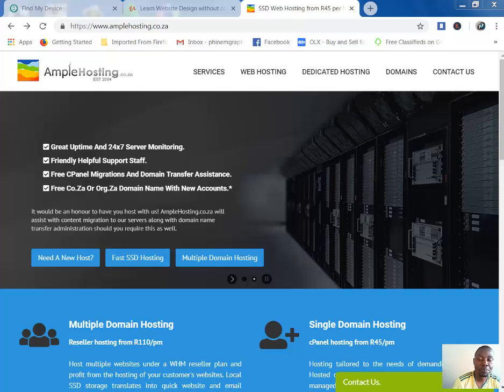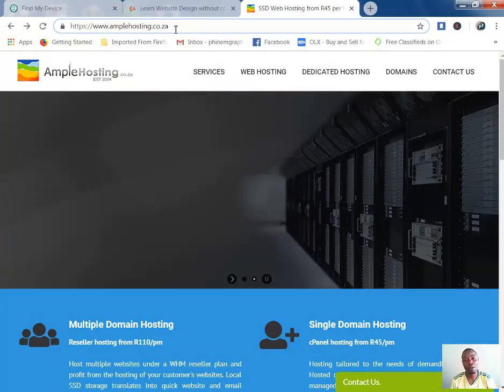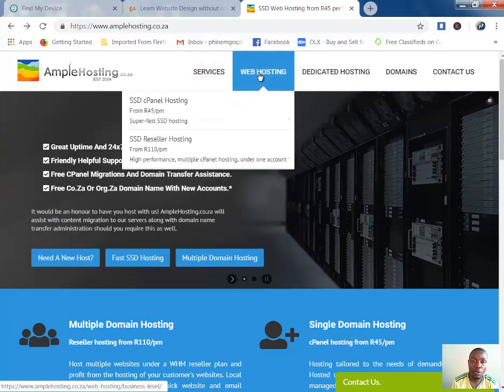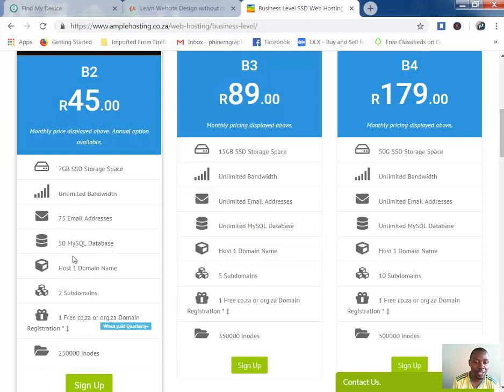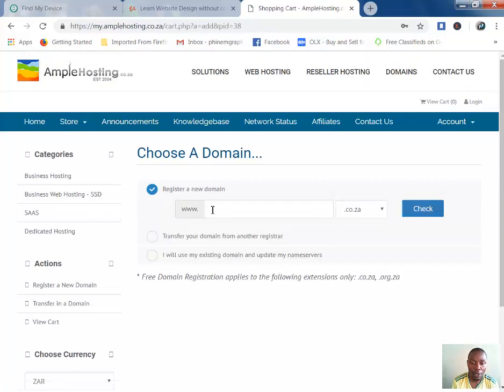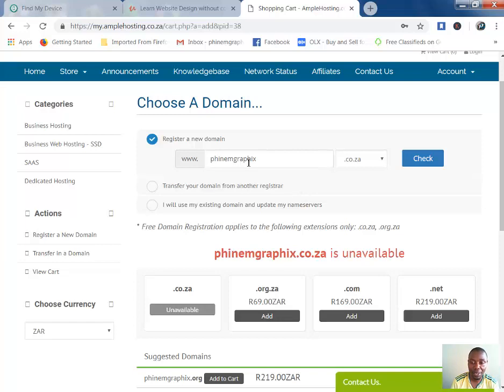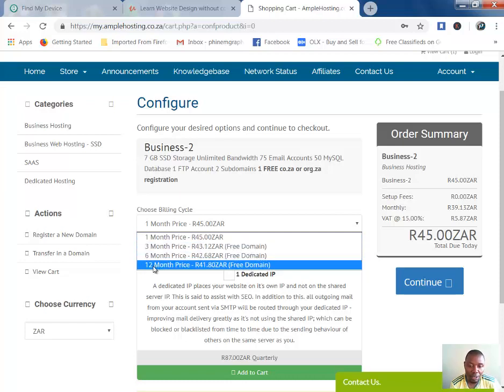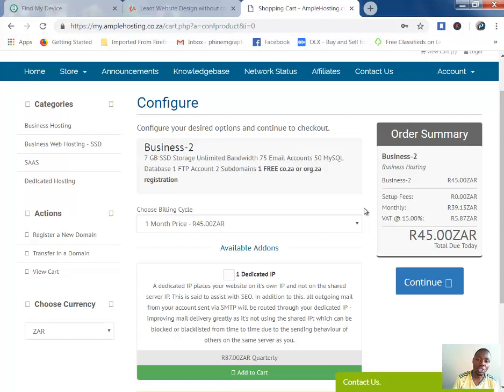Web hosting south Africa - How to register a domain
In this tutorial we take you through how to register a domain. Registering a Domain depends with the country you are from. if you want a domain that indicates the country that you are in, the best way is to purchase it from a hosting company in your country, and if you need other types like .org, .net, .mobi you can purchase them from any country as long you are happy with the hosting company. My best preference is Amplehosting follow this link to register your domain